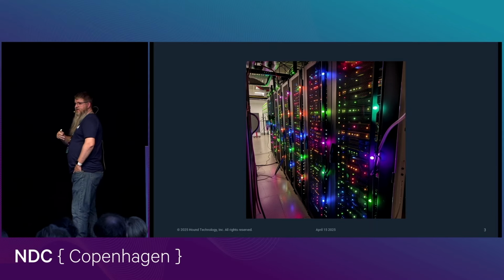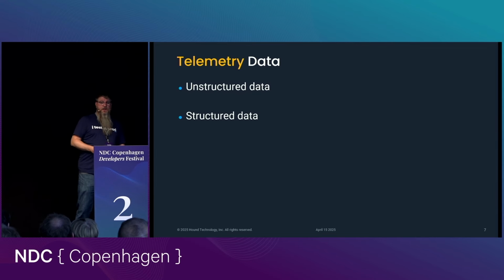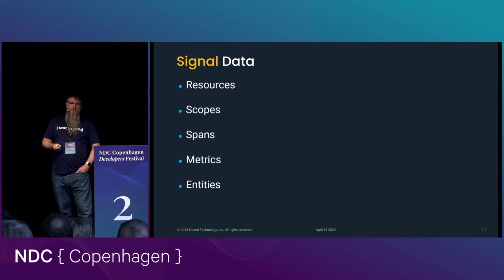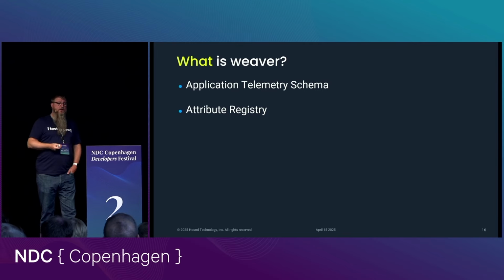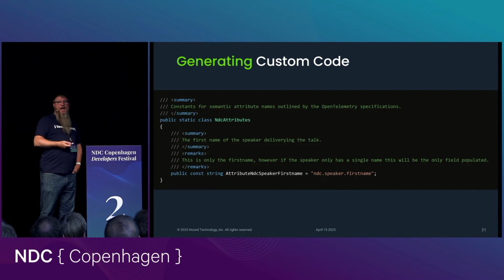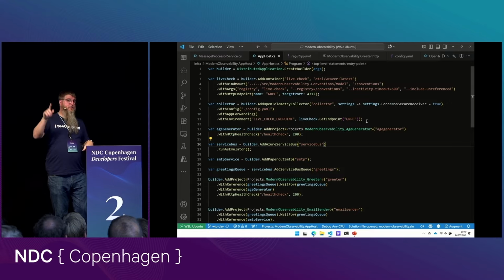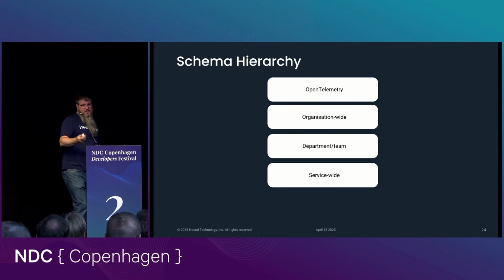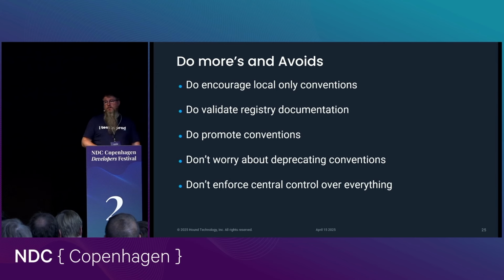Modern Observability: Making OpenTelemetry work for you - Martin Thwaites - NDC Copenhagen 2025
You’ve heard of Observability, and terms like “three pillars”, but what if I told you that there was so much more to Observability than installing an agent and building some dashboards? A world where your telemetry helps in the full software development lifecycle, where your debugging flow is more than just attaching a debugger to your local code.